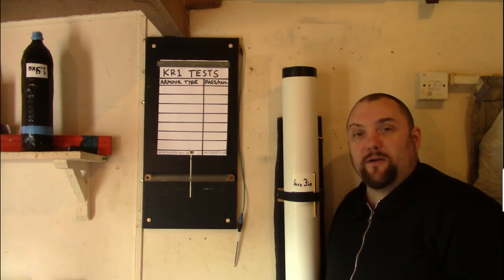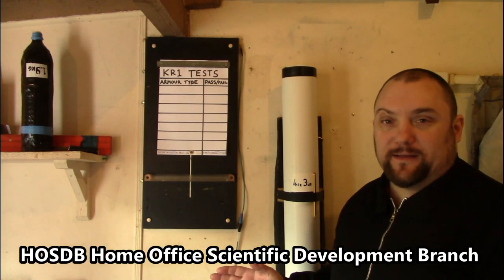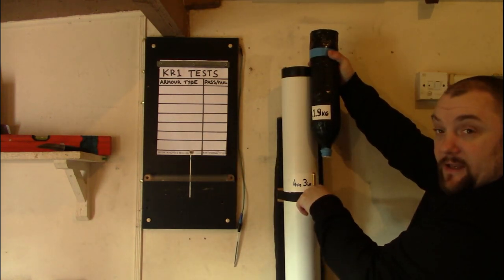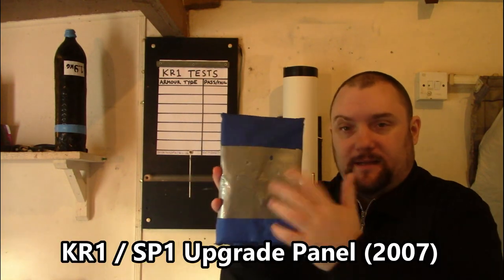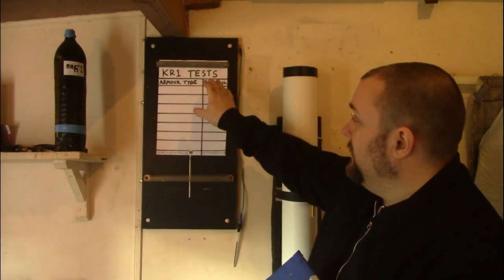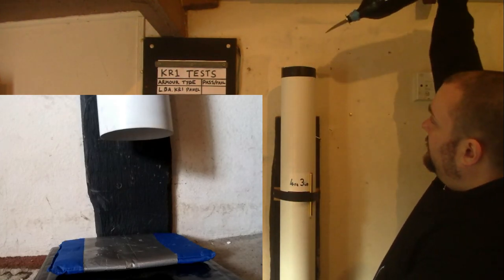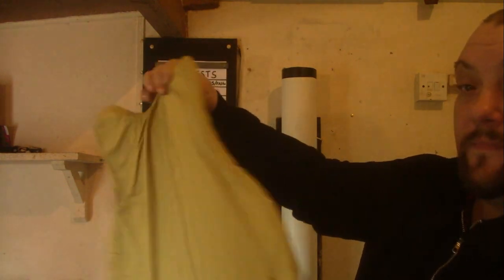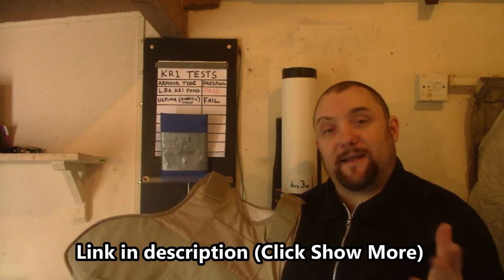Body Armor Tests - KR1 Stab Resistant Vest and Ballistic Vest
Body Armor Tests - KR1 Stab Resistant Vest and Ballistic Vest, testing body armor to the HOSDB standard using various stab vests, ballistic armour, cheap eBay armor, ex police stab vests, second hand body armor  and other stab resistant materials.
KR1 = Knife Resistance Level 1 (which must stop 24 joules of energy) to replicate this a 1.9kg sabot with blade is dropped from 4ft 3" to produce 24 joules - which the average mans stabbing power / energy.
How good is cheap body armour? and How good is second hand body armour?
I have ordered some Plasticine (25mm thick) to go under the padded surface so I can measure deeper penetration without the blade hitting the floor.
CHAPTERS :
00:00 Intro
00:48 How KR1 Body Armor is tested by the HOSDB
04:35 KR1 Stab Vest Penetration Test
07:07 Level IIIA Ballistic Vest Penetration Test
08:26  Stab vest test results and future penetration tests
09:15 How to donate to support these body armor tests.
09:51 Donations video